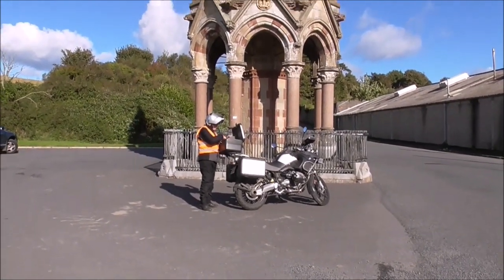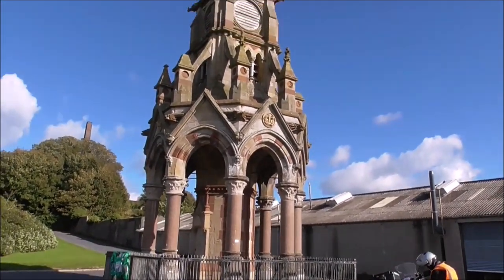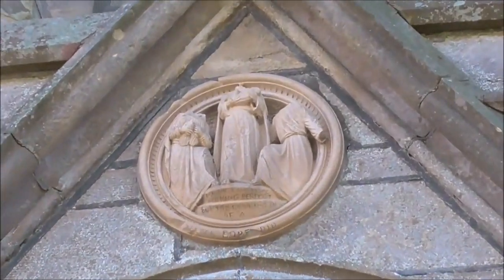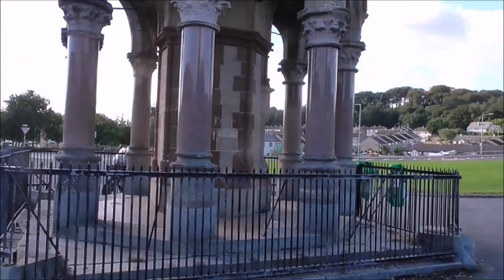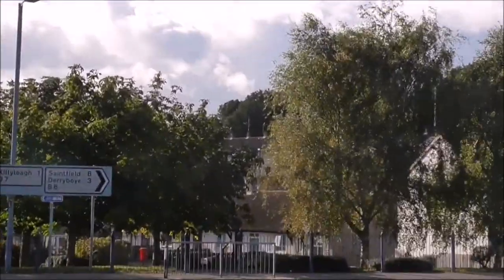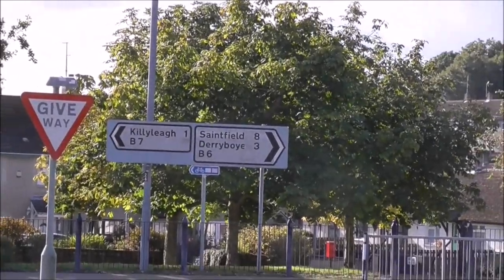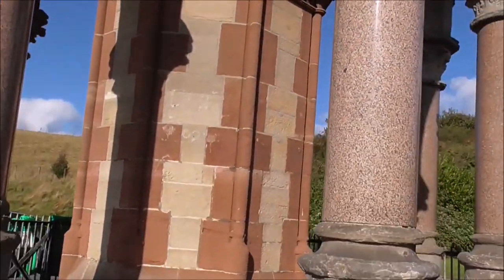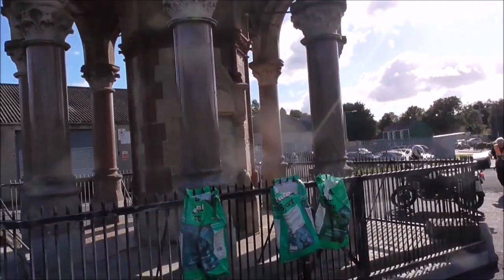Save Shrigley Martin Memorial Clock Tower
We are at Shrigley a small housing estate 'village', of 500 people, just outside Killyleagh on the western side of Strangford Lough. Shrigley gets its name from Pott Shrigley in Cheshire. ( Sir John de Shriggeley. He was a leading statesman and judge in late fourteenth century Ireland, who held office as Lord Chief Justice of Ireland, when he moved to Ireland. )
The village grew up as  around a large six-storey cotton mill built in 1824 by John Martin. In 1836, Shrigley mill had more power looms than any other factory in Ireland. At one time it employed more than 500. ( This original cotton mill, which was one of the largest in Europe when completed, burnt down in 1845 and was replaced by John Martin with a flax spinning mill.)

This is the historic, Shrigley Martin Memorial Clock Tower, a well known landmark and often described as a — a mini replica of Belfast’s Albert clock. It is perhaps the last remaining link to Shrigley's past. It is not, as I first thought, a market cross but a memorial clock tower monument, with fountain. Mill owner John Martin was noted for his generosity and as a token of their thanks for his work, villagers erected a clock tower and drinking fountain in his honour. Timothy Hevey, a young Belfast architect, working with Pugin and Ashlin in Dublin, got the job. Work began in 1871, and a remarkable High Gothic, Victorian, monument was erected at the heart of the village - at the cross-roads outside the mill gate.

Shrigley Monument More Architectural Detail
'A remarkably imposing monument of brown stone, in three layers. The base, surrounded by iron railings, originally with an elaborate lamp at each corner, is square. Upon this, an octagonal arcade of round-headed arches, carried on columns with Ruskinian foliated capitals, surrounds the central shaft which incorporates the drinking-fountain. Above this rises a square tower, supported by eight flying buttresses springing from pinnacles. In each face is a triple pointed opening, divided by small foliate-capitaled columns. Above these openings are large circular oculi in which the clock (now entirely disappeared) displayed its four faces. The tower is surmounted by acute angled gable-pediments, with five-lobed ogee centre pieces; four corner pinnacles. The crockets are now missing and a pyramidal roof terminates in ornate cresting.There are few High Victorian monuments of equal merit and importance in Ulster.'
Included in the engraving work were four scenes from the life of Jesus Christ and at one time a plaque engraved with a Maltese falcon decorated the side of the memorial facing the mill. The entrance to the clock was through a small oak door onto the central shaft of the clock.

Once the centrepiece of village life, the iconic clock which had its bell and interior mechanism removed over three decades ago and placed in storage. In its day it was powered by water supplied from the nearby Clea Lough.
Records have shown that the clock was erected by Moore Brothers of London in 1871.
The money for the clock was raised by the villagers themselves. It is said that many worked for half a day, without pay, to contribute.

The Martin Memorial monument, once at the heart of the old mill village, now stands forlorn, where the mill gate used to be. It is bady neglected with sprouting weeds, and a number of its stones fallen. No one is coming forward to take responsiblity to restore this architecturally significant, historic, monument. As usual it is all about the money.

Ps John Martin and his son Samuel were unique in that they gave mst of their money away. Not only did they provide mill houses for their workers in Shrigley but they aslo funded the first children’s hospital in Ireland at the Whitewell Road Belfast. It was built on land provided by the Martin family which would be worth between £6m and £8m in today’s money. The Martin’s were very much “philanthropists” who also paid for the installation of gas at Killyleagh Parish Church.